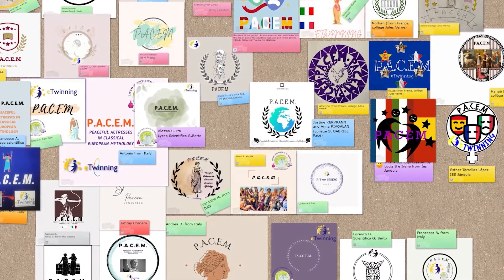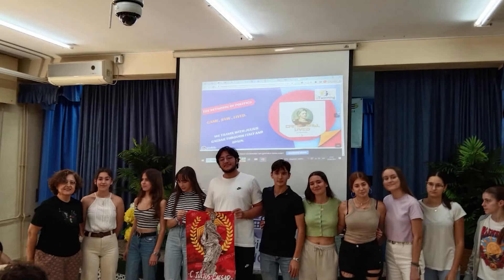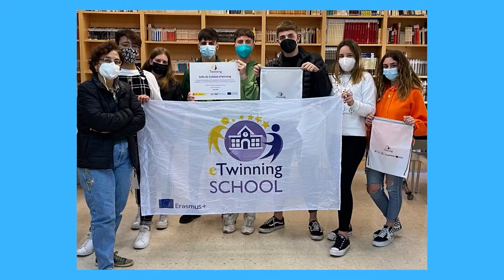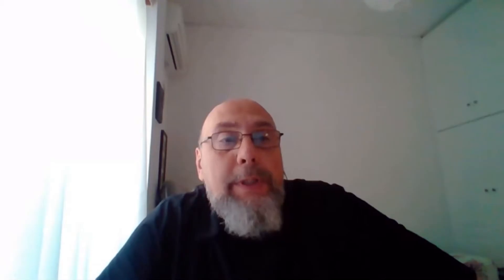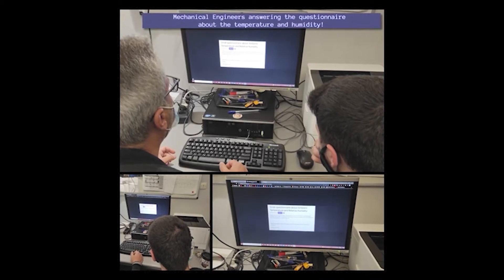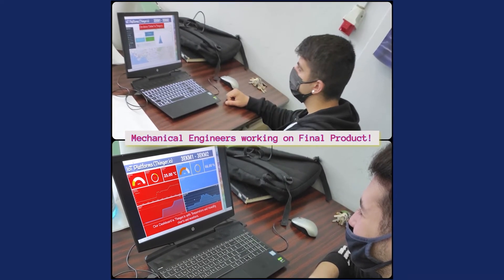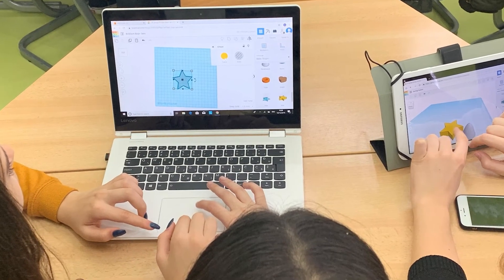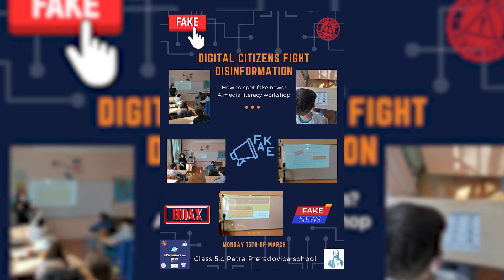eTw prizes 2023 - How to efficiently plan a project aligned with your Curriculum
Learn how these prize-winning projects integrated their objectives within the curriculum ensuring educational excellence while engaging students.